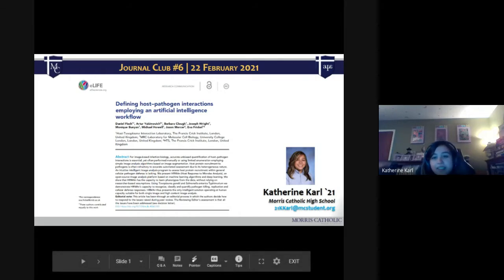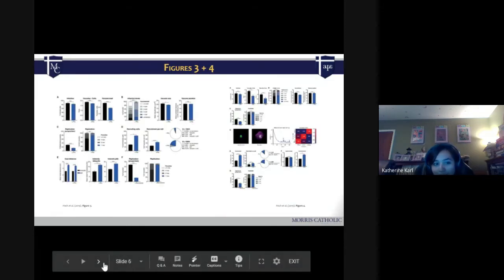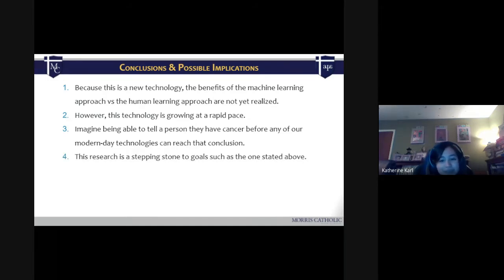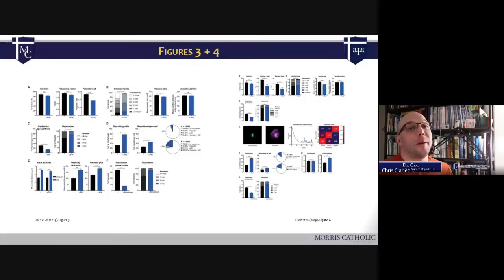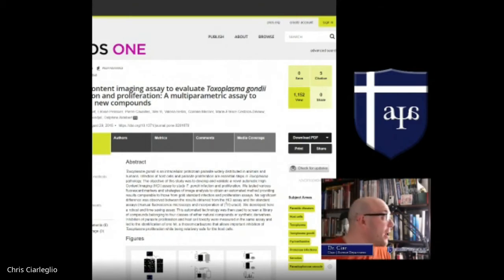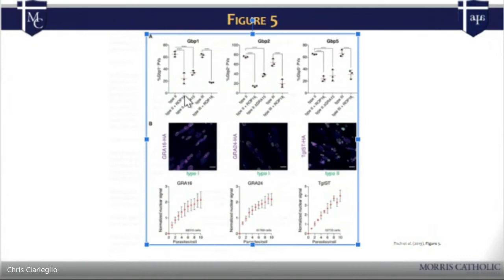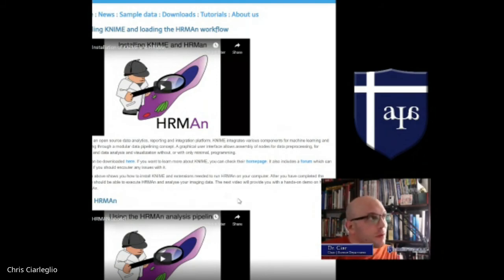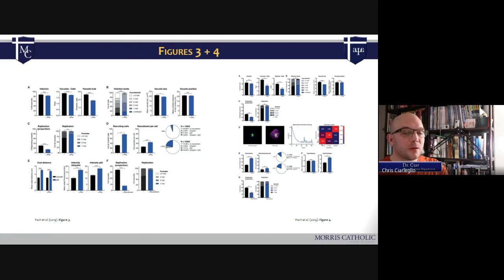AMI | Journal Club #06 | Fisch et al. (2019) | Karl, K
Katherine Karl `21
22 February 2021

Morris Catholic High School
200 Morris Avenue, Denville, New Jersey 07834